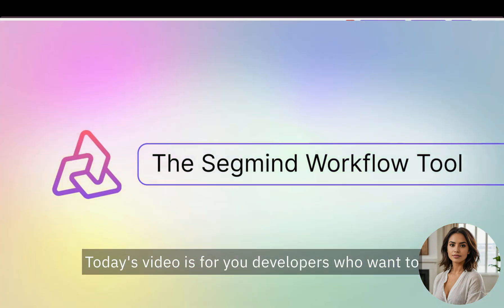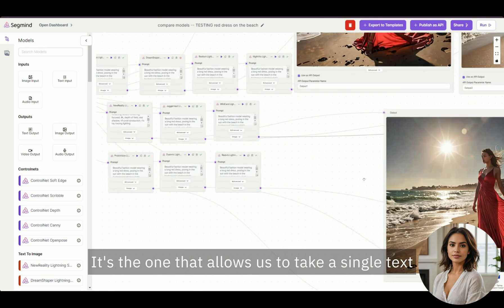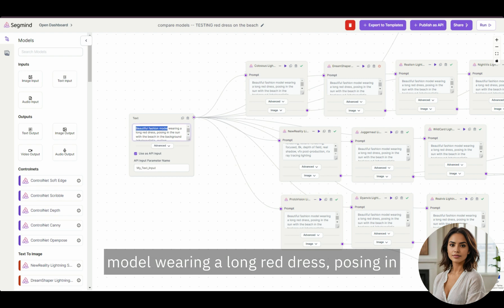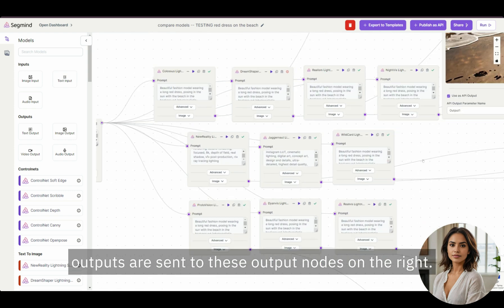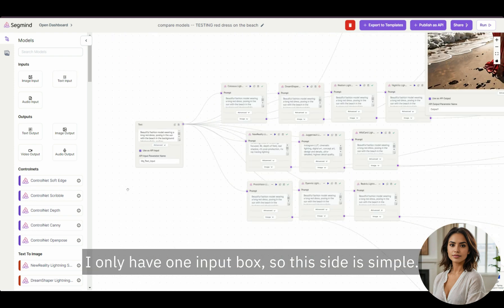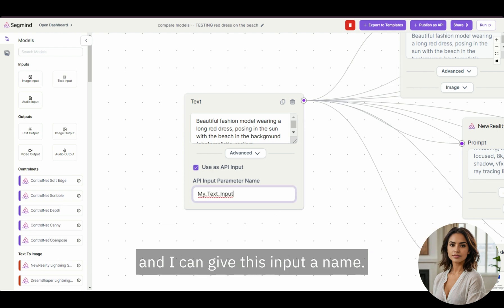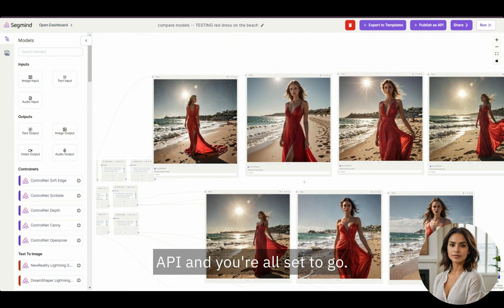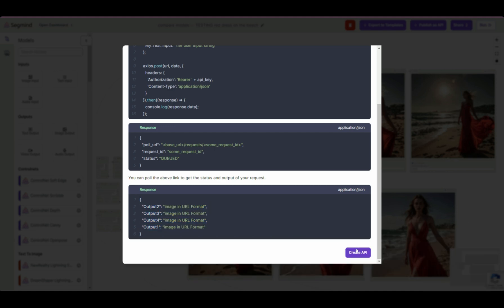Segmind AI Workflow APIs -- Getting Started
Today’s video is for you developers who want to take a workflow and use it as an API. We showed this workflow template before – it’s the one that allows us to take a single text prompt and compare 10 different text-to-image AI models.

For the prompt, I’m typing in “Beautiful fashion model wearing a long red dress, posing in the sun with the beach in the background”.  This prompt is sent to these 10 nodes, and the image outputs are sent to these Output nodes on the right.

Now, to turn this workflow into an API, the first step is to choose my inputs and outputs.  I only have one input box so this side is simple.  I open up the Advanced menu here, select this checkbox “Use as API Input”, and I can give this input a name.  Then, I’ll do the same thing for four of the output boxes on the right.

The last step is to click “Publish as API” and you’re all set to go!